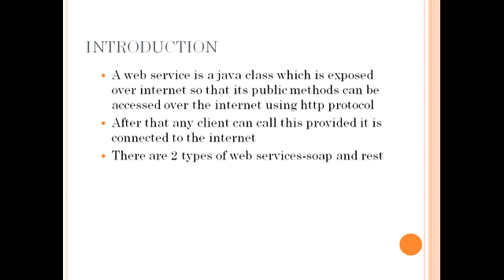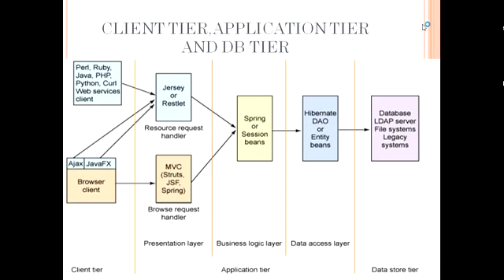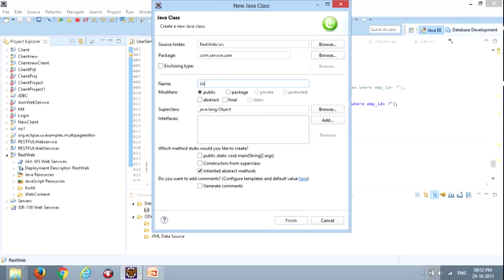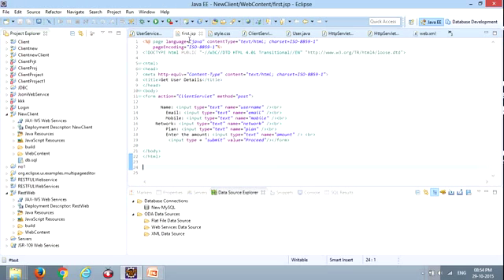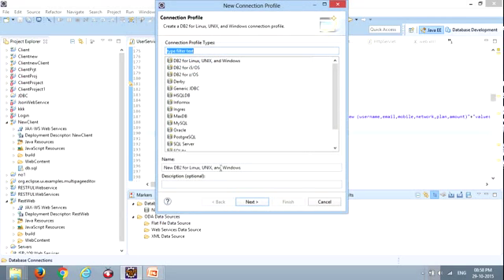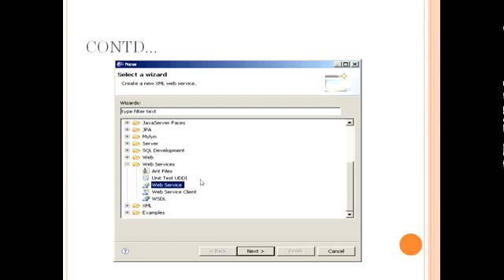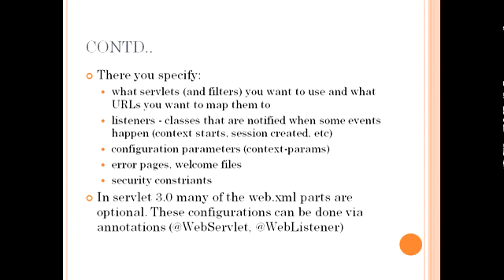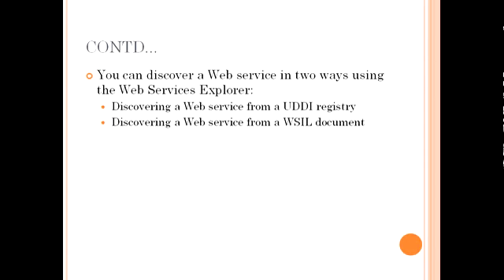Restful Web Service in Java